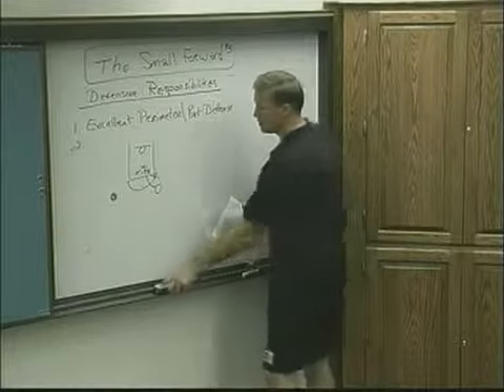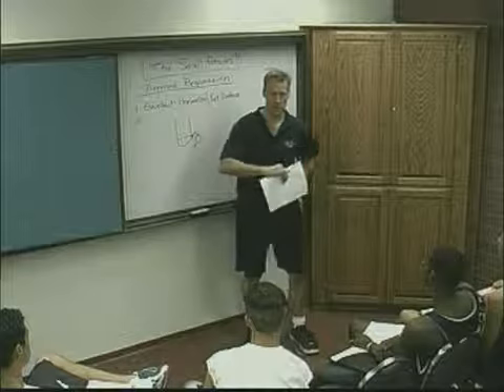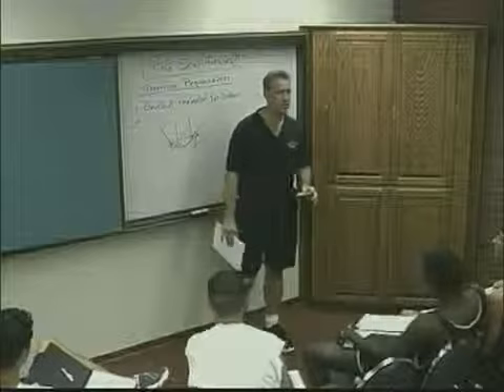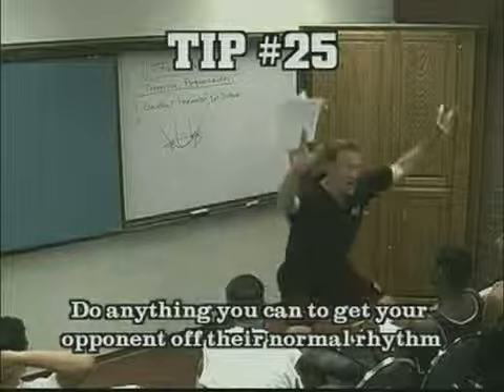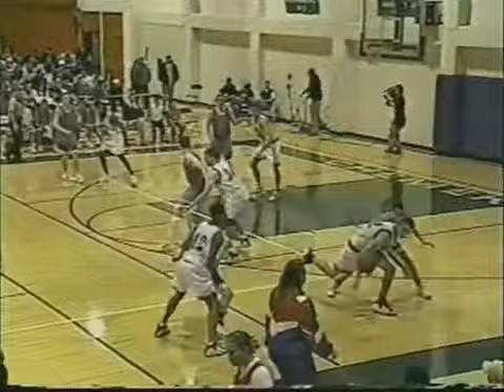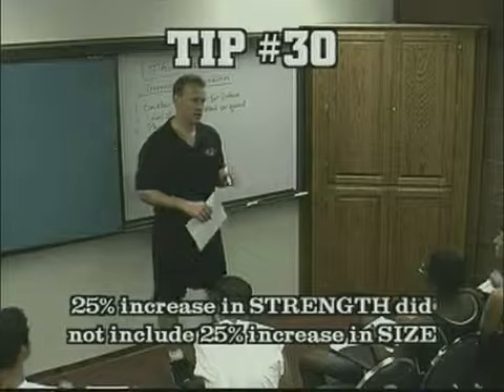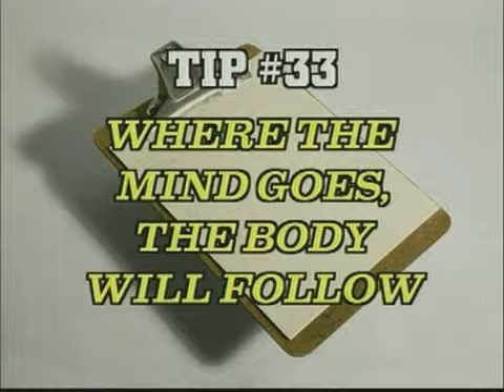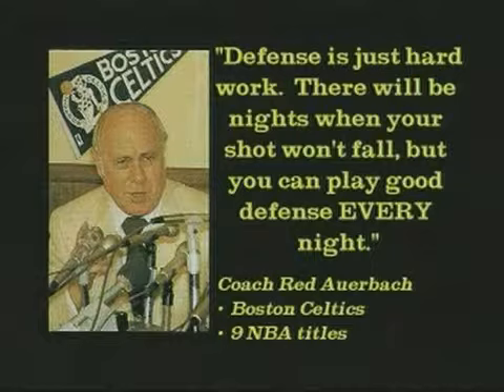Small Forward Part 2